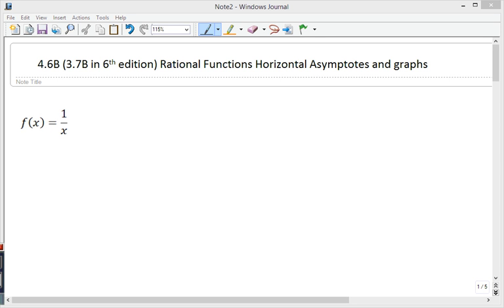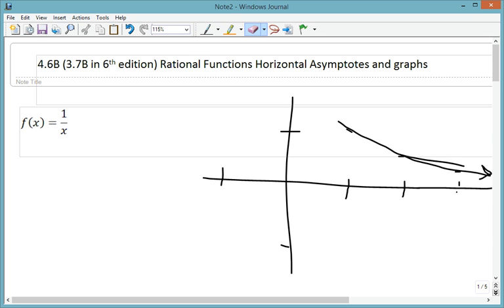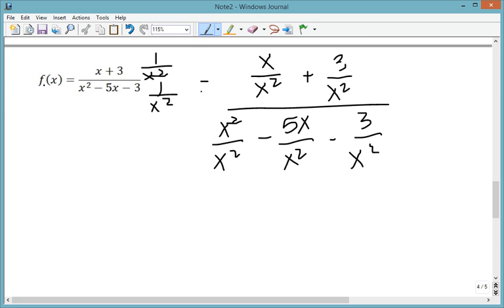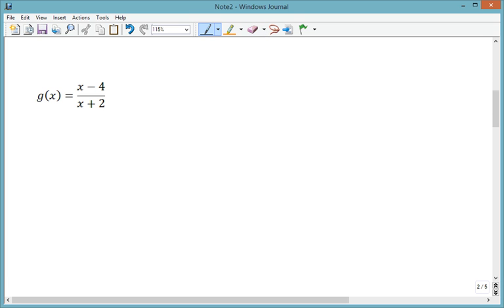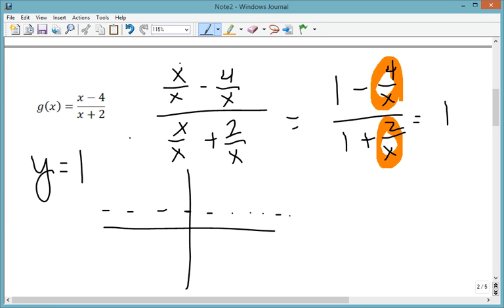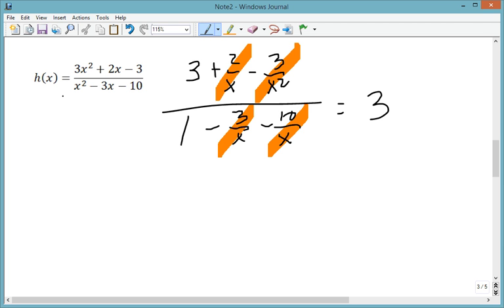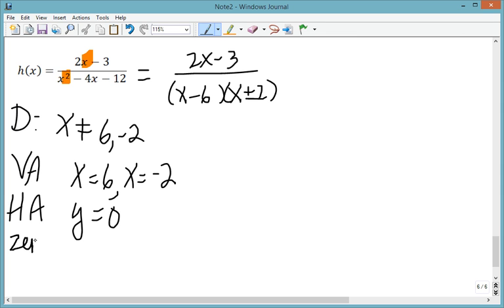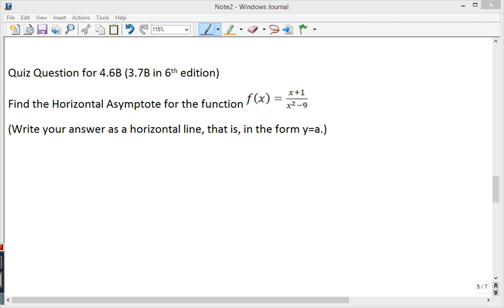4 6B 3 7B in 6th edition Rational Functions Horizontal Asymptotes and graphs